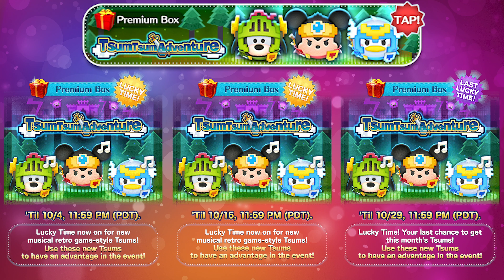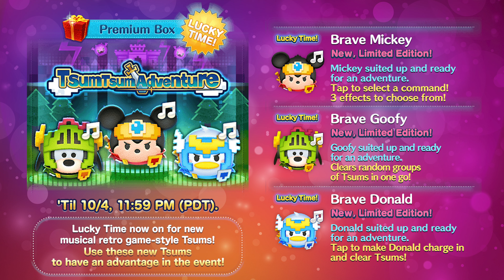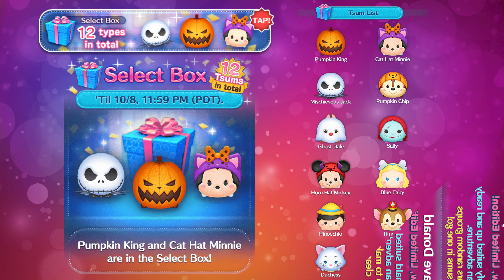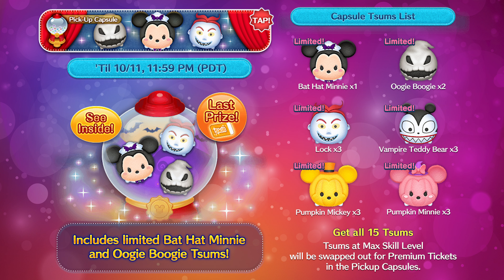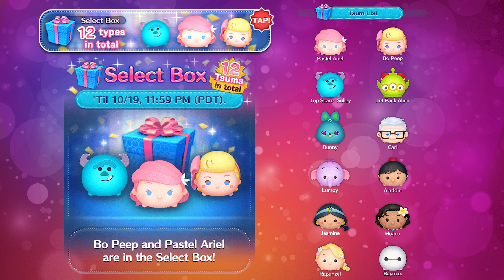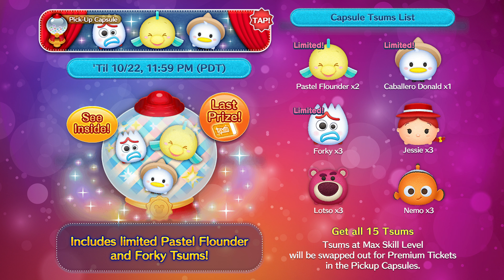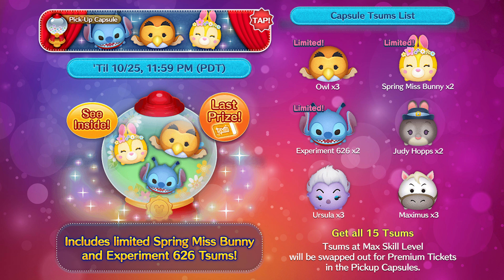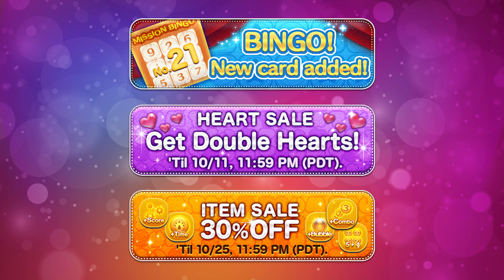Disney Tsum Tsum October Leaks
Hello Everyone,

This month there are a lot of exciting tsums to get! Hope you enjoy!